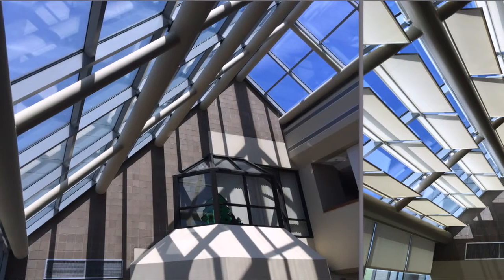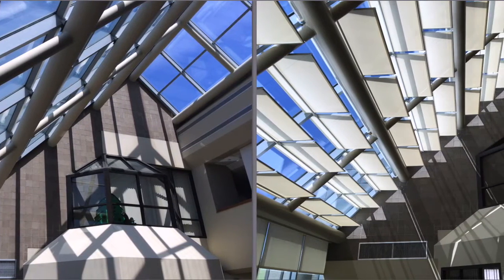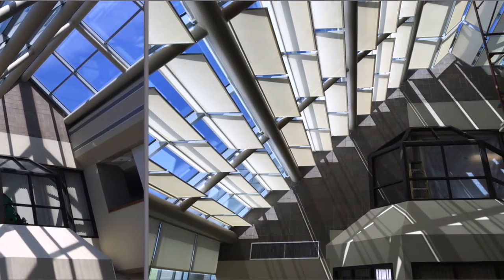Dick Grafmyre discusses Indoor Sky's installation at JSSB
Paul Moulton of Indoor Sky and Dick Grafmyre of Jersey Shore State Bank discuss the installation of Dayliter Shades, Roller Shades, and motorized Light Shelves at the bank's recently renovated boardroom in Williamsport PA.